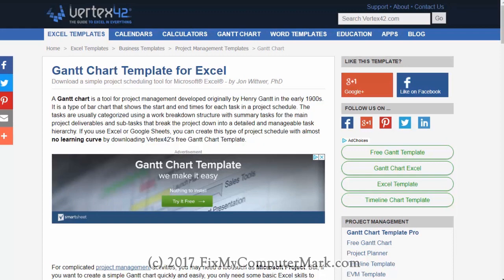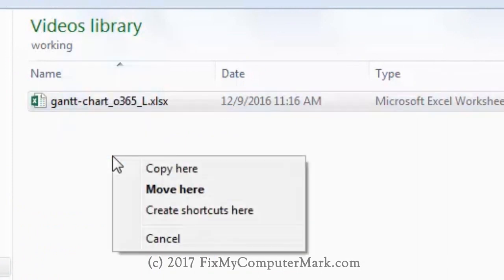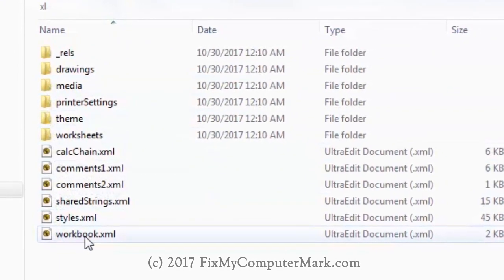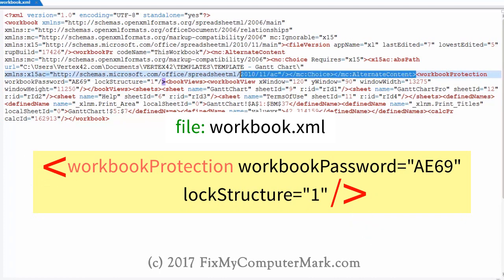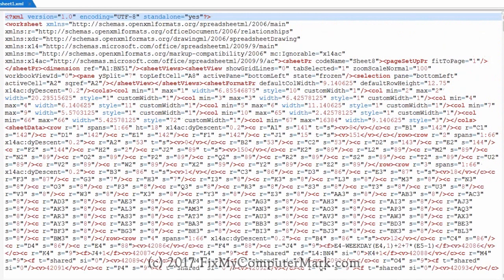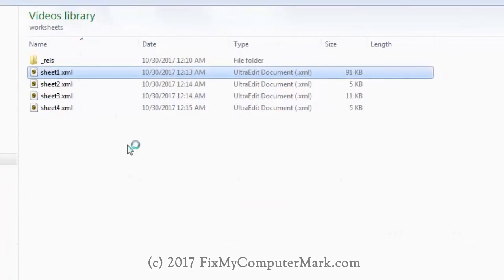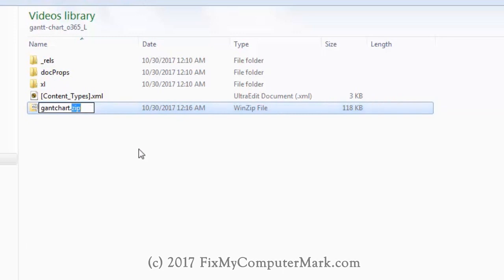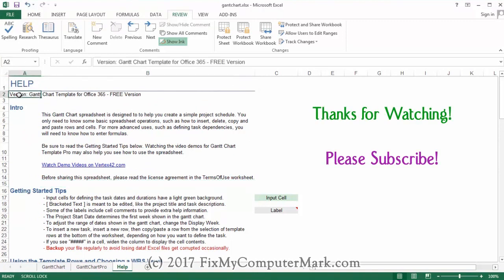How to UnProtect Excel Spreadsheets (.xlsx) without a Password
Get spreadsheets for MS Excel.
Business, Invoices, Real Estate Calculators, Financial, Home, Statements. Car, Buy, Sell